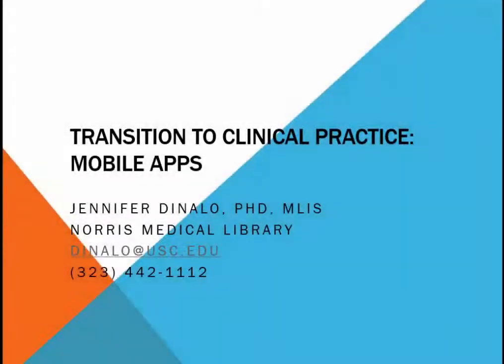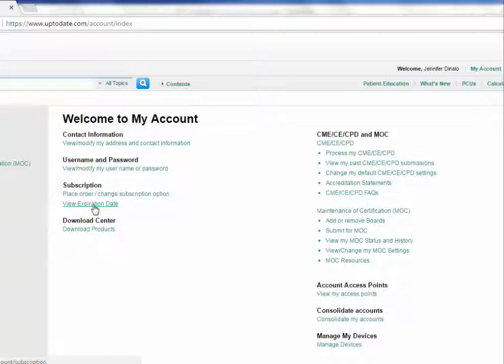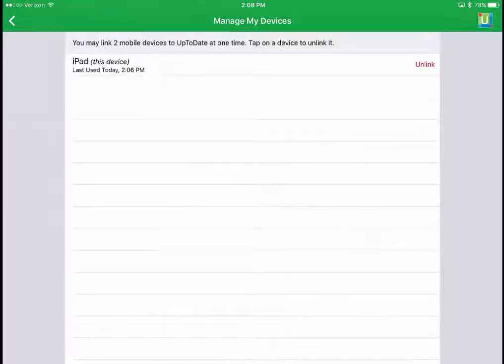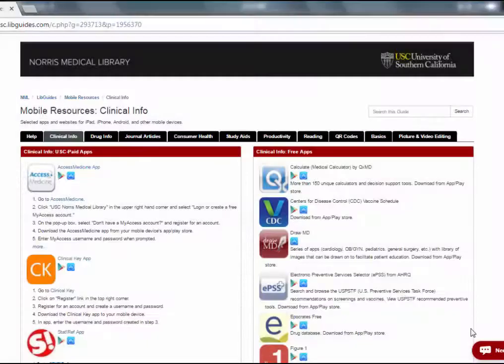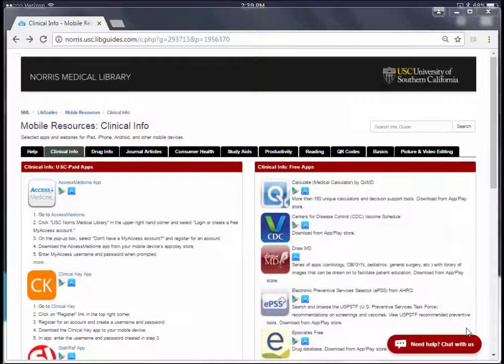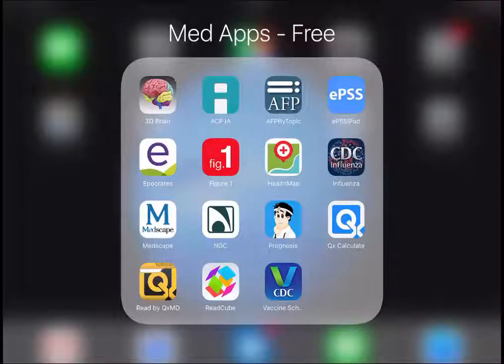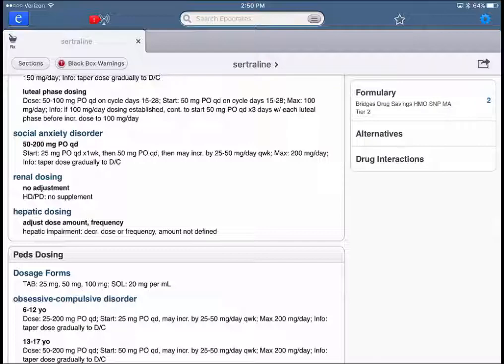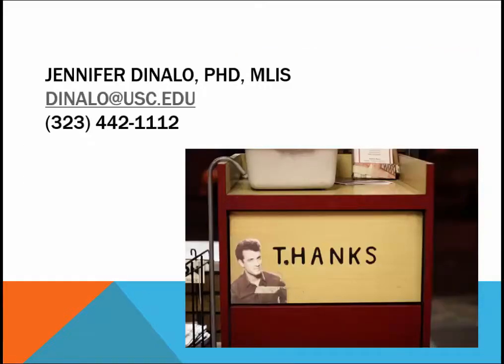Transitions to Clinical Practice: Mobile Clinical Apps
Learn to set up and use mobile apps to support clinical work. Apps covered include: UpToDate, Clinical Key, UCentral, VisualDX and more.